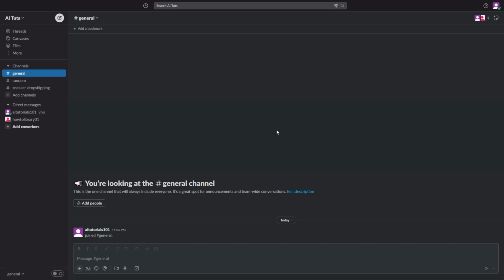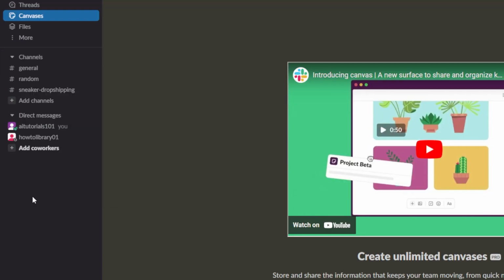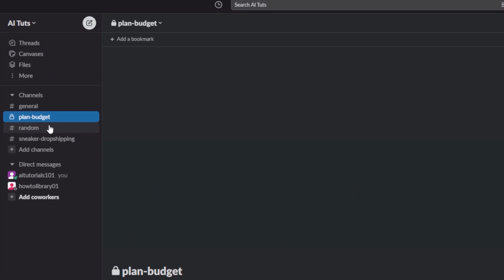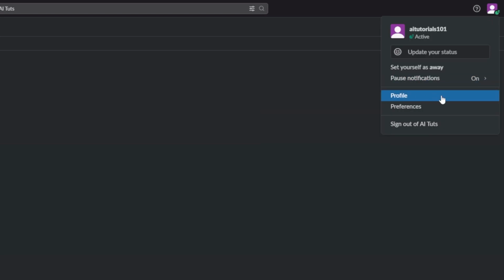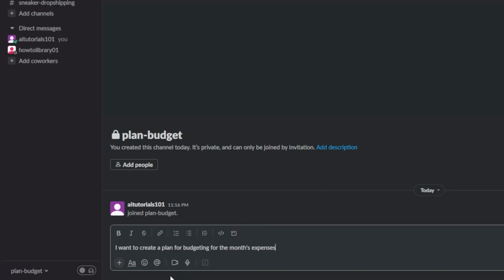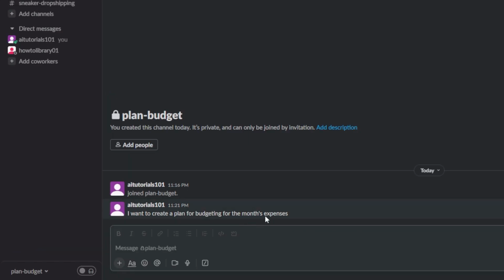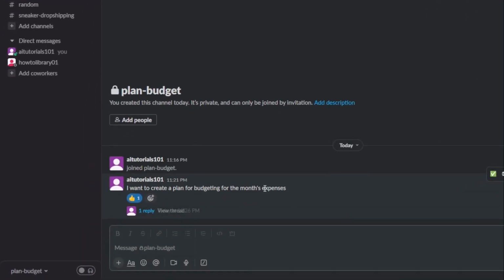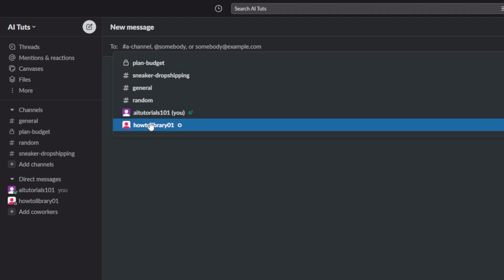Slack Tutorial for Beginners | How to Use Slack